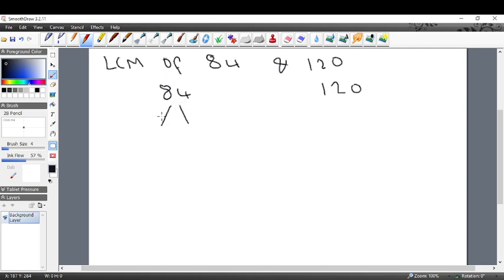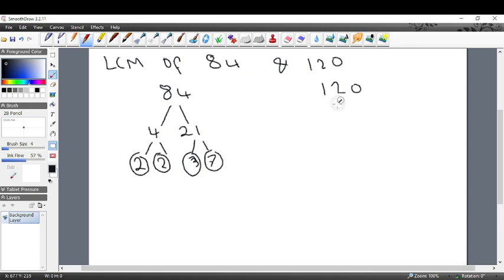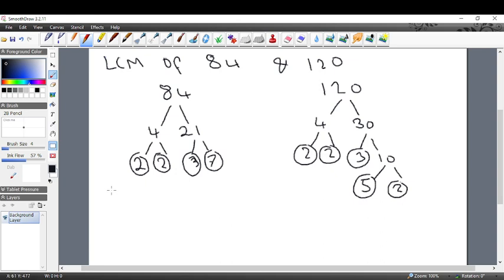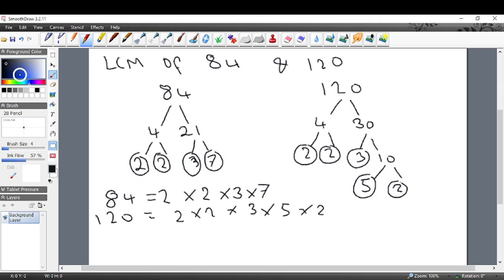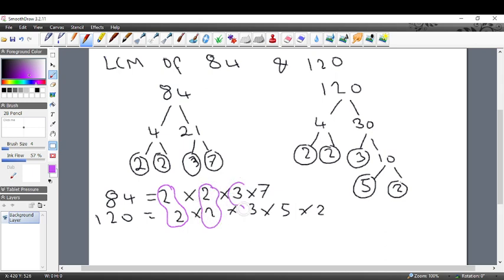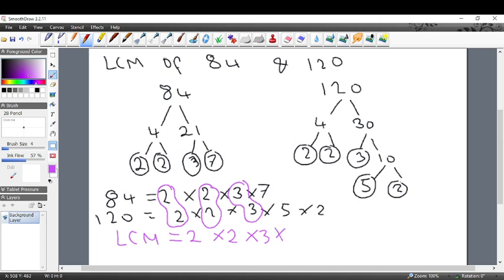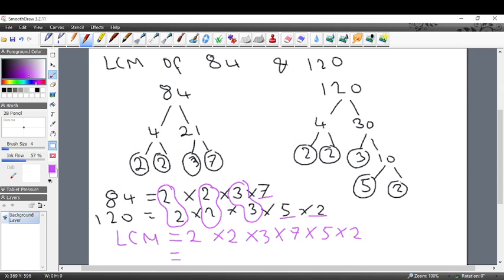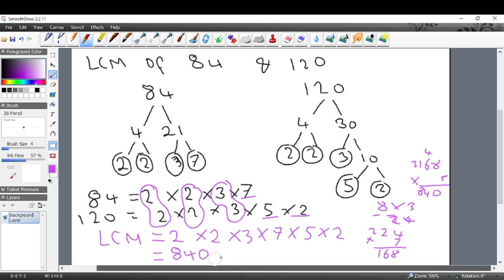Unlock the mystery of the lowest common multiple with this must-see tutorial!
No more struggling in math class, this video has got you covered. With clear examples and simple explanations, finding the lowest common multiple has never been easier. Impress your friends and teachers with your newfound knowledge and join the math revolution.